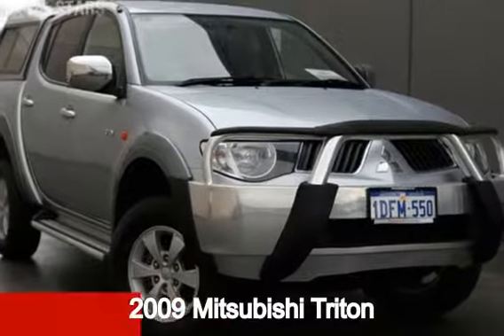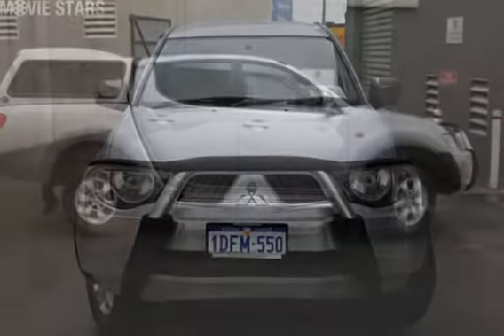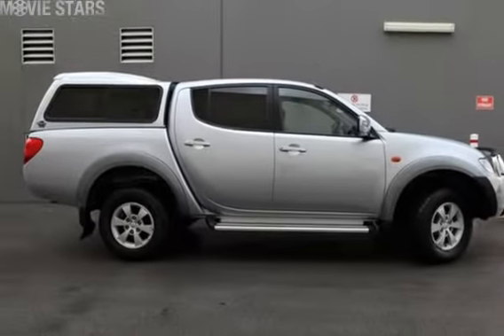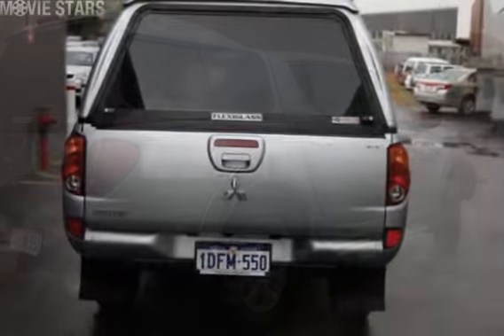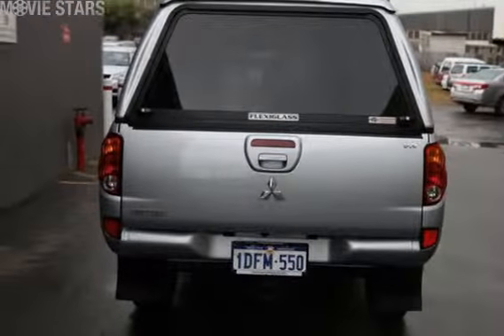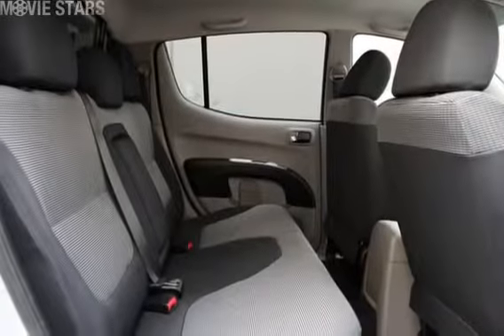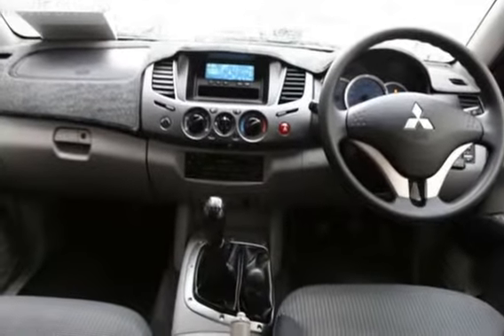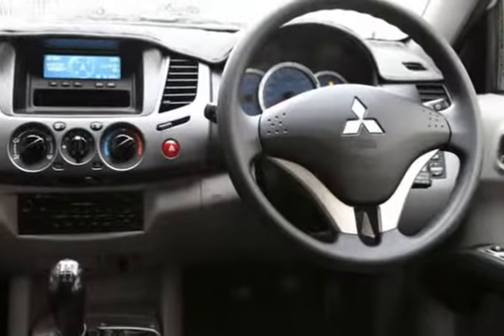2009 Mitsubishi Triton ML MY09 VR Double Cab Silver 5 Speed Manual Dual Cab Utility